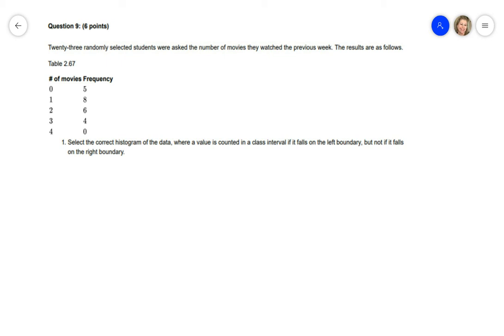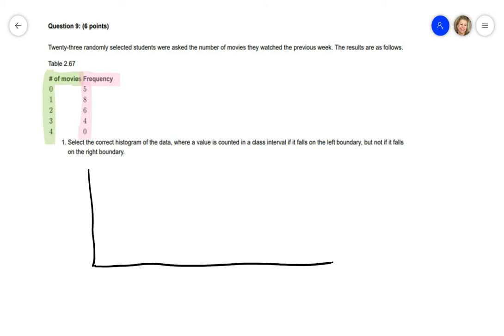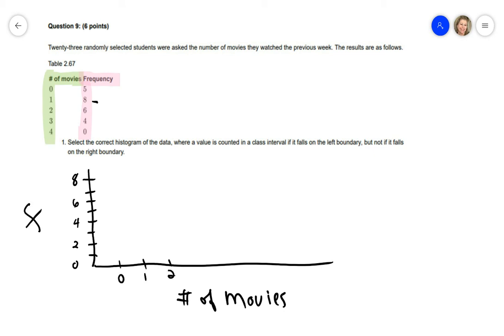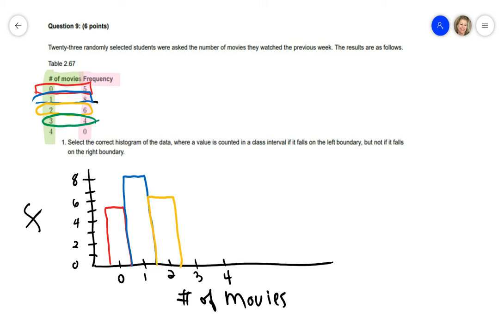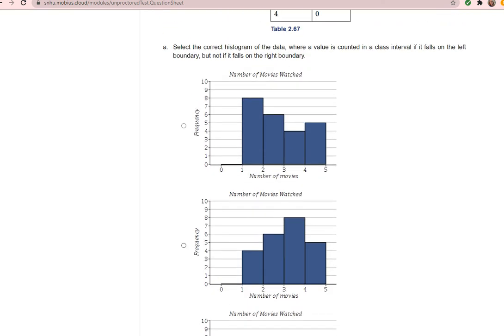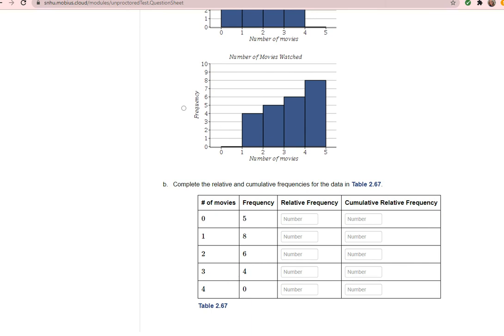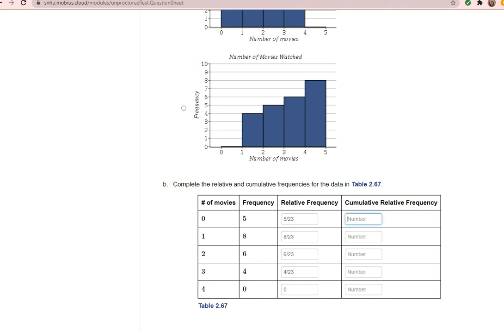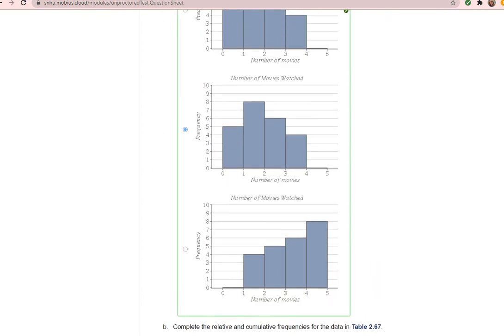SNHU - MAT 136 - (Mobius) Problem Set: Module Eight: #9